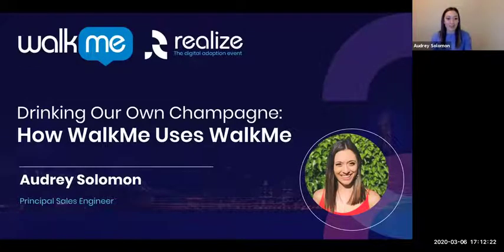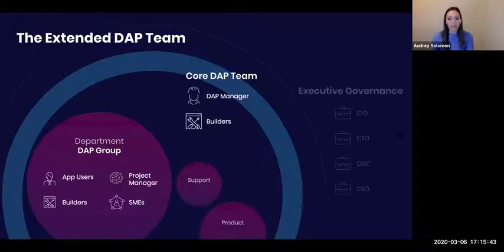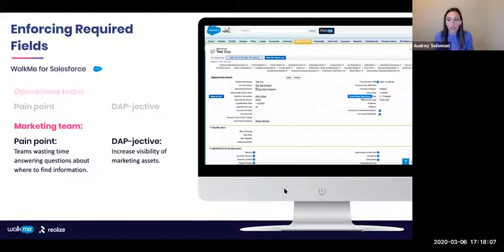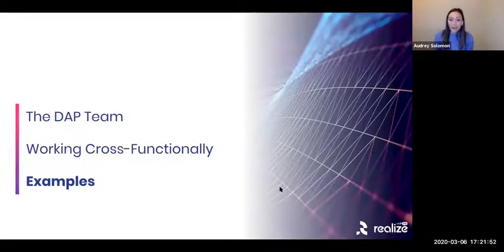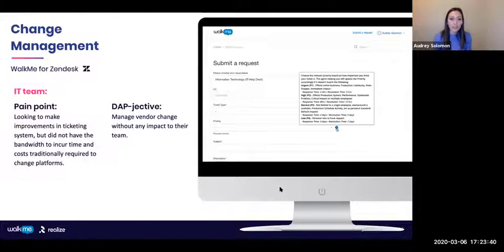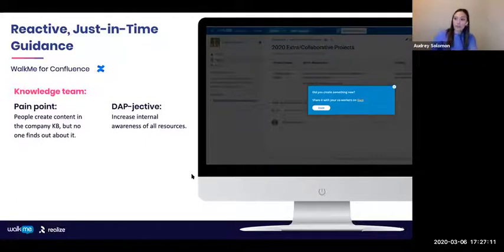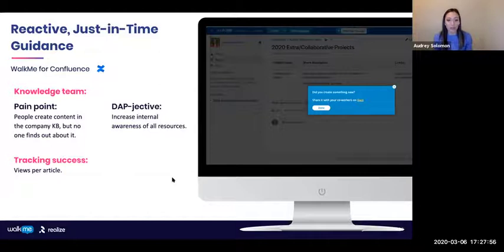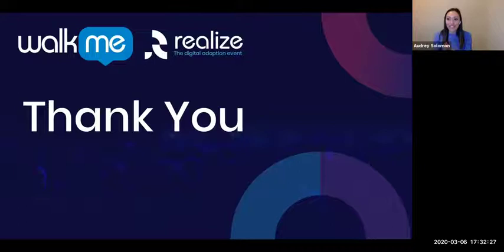How WalkMe Uses WalkMe: Realize Live